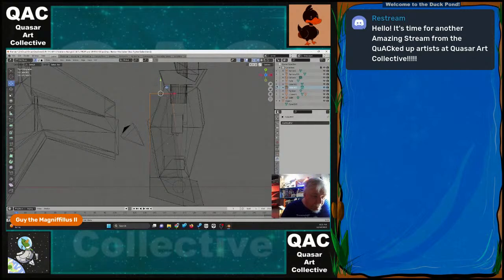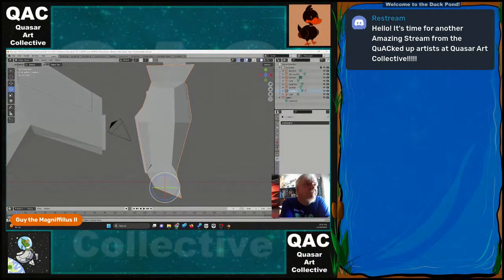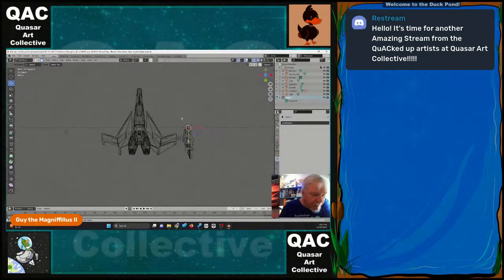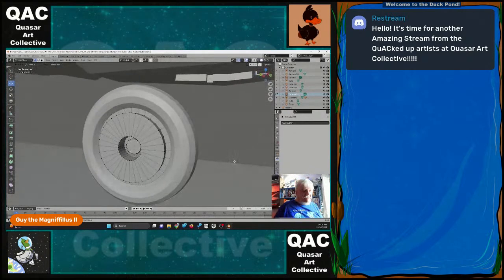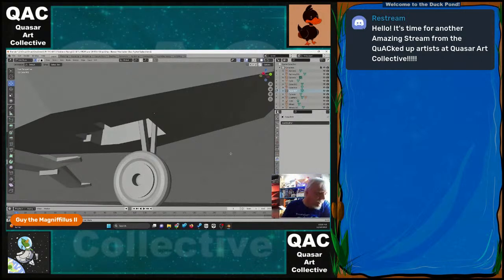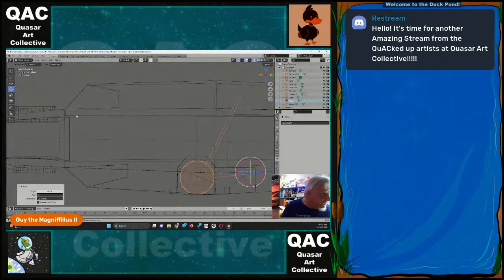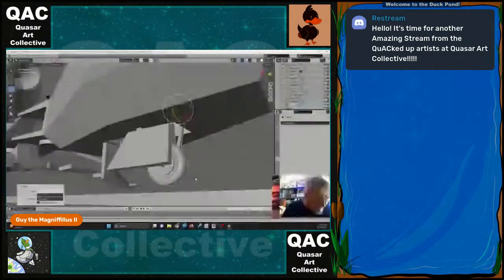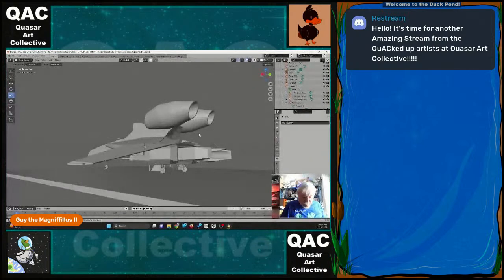Quasar Art Collective- A collaborative Art Stream